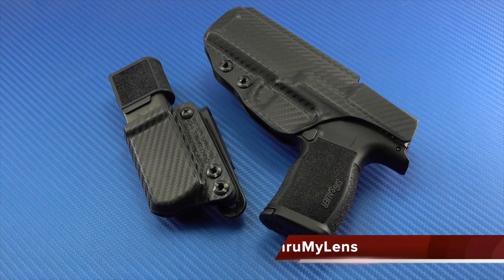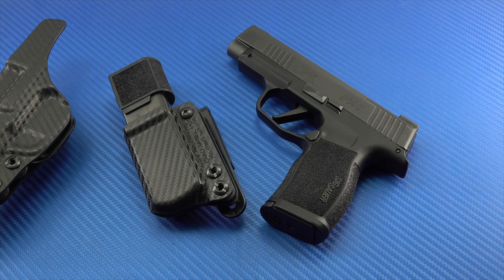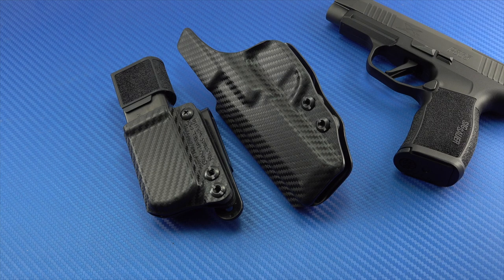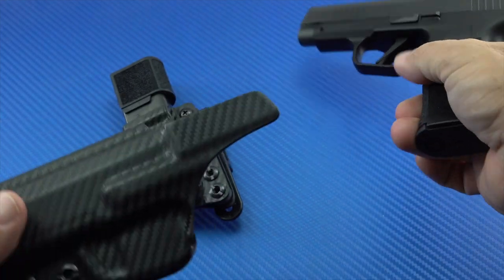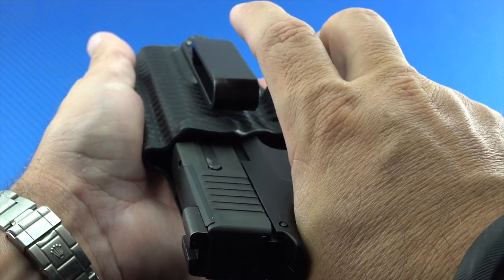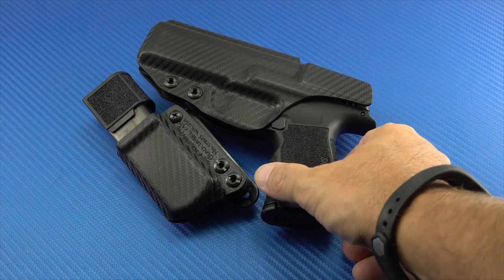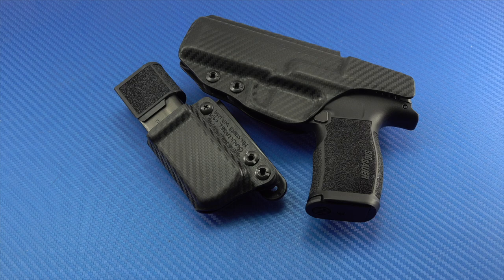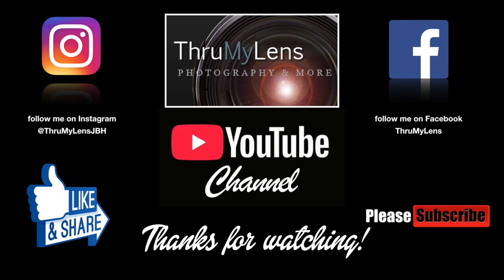Review of the IWB SIG P365XL Holster By Black Label Holsters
This video is a supplement to the written photo review found on ThruMyLens (link above).  If you have not done so already, please do check out the written photo review.